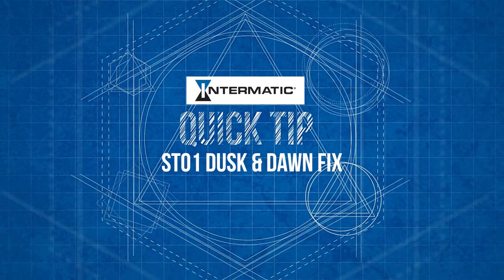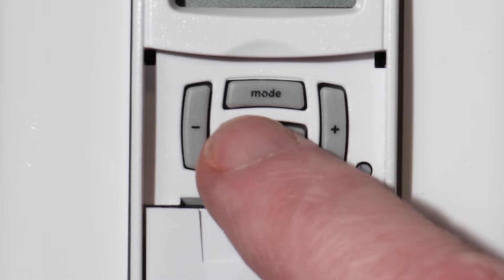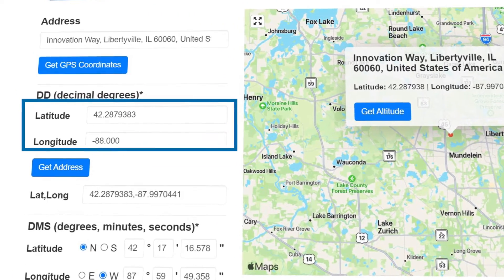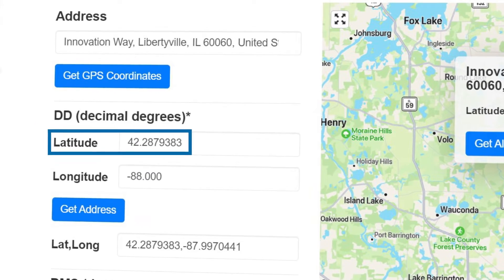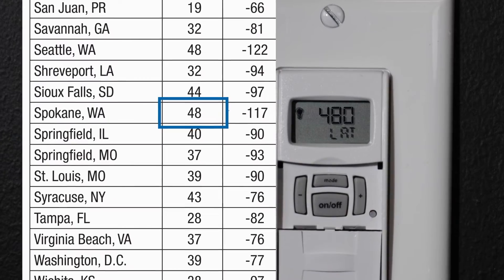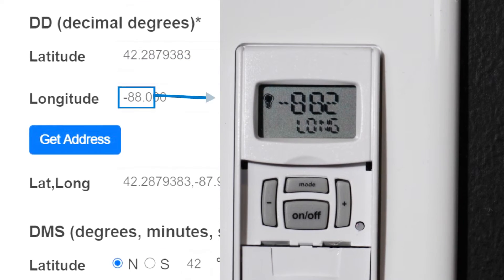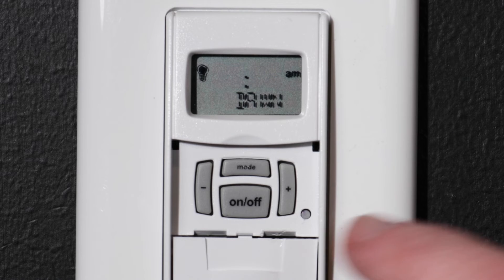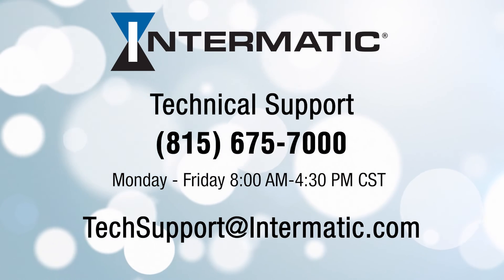Quick Tip: Correcting Dusk & Dawn Times on Intermatic ST01 Timers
Discover the simple steps to adjust incorrect Dusk & Dawn times on your Intermatic ST01 in this quick tip video. Incorrect settings often arise from latitude and longitude misconfigurations. We guide you through an easy process to input the correct coordinates using your smartphone’s map feature or by scanning the QR code provided with your ST01 instructions.

0:00 - Introduction to fixing incorrect Dusk and Dawn times on Intermatic ST01.
0:04 - Cause of incorrect Dusk and Dawn times (incorrect longitude and latitude settings).
0:14 - Accessing setup mode on the ST01.
0:21 - Navigating to the latitude settings
0:30 - Finding your latitude using a smartphone map or internet search.
0:47 - Alternative latitude finding methods (QR code, website instructions).
0:59 - Note on decimal points not showing on the ST01 screen.
1:39 - Inputting latitude and longitude on ST01 (3-digit format).
2:01 - Confirming dusk and dawn times.
2:24 - Contact Information & Technical Support.